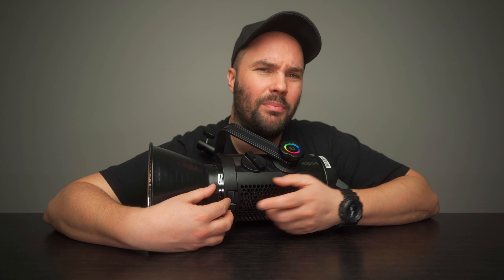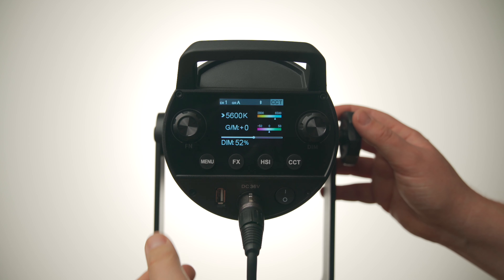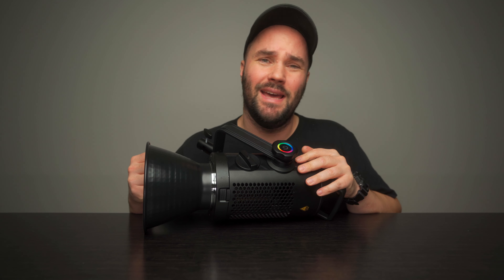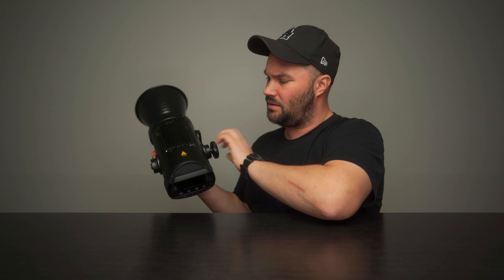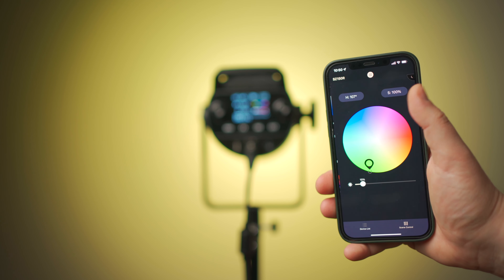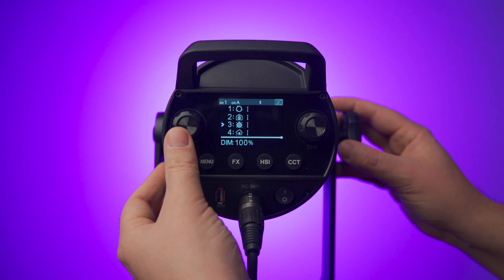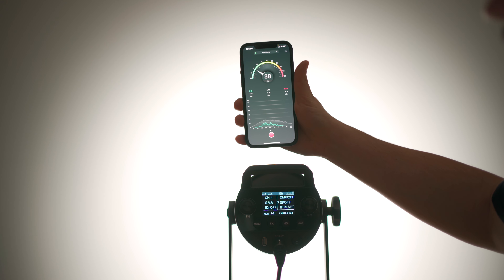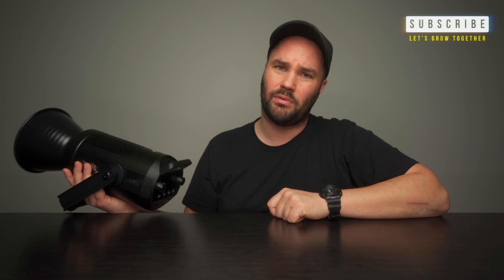Godox SZ150R RGB Light Review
Godox SZ150R RGB Light Review. This is every Filmmakers dream light!

I've been using this RGB video light from Godox for a while now, it's very well made, the colours are insanely beautiful and it's a pleasure to use. If you're a content creator or a Youtuber, this light is for you. It will basically do everything you need in your workspace. The Godox SZ150R is a light I can honestly recommend, it gets top marks from me.

Godox SZ150R US
Godox SZ150R EU